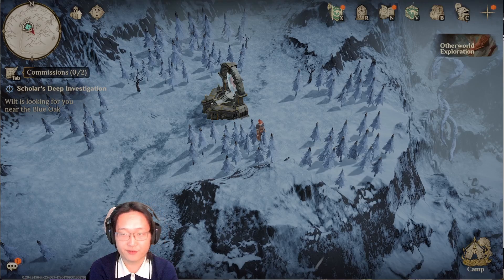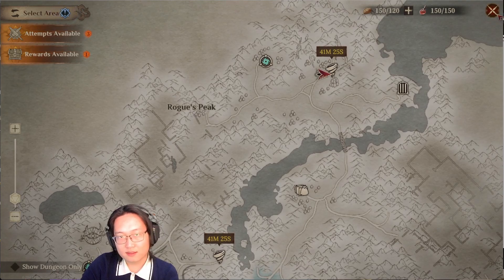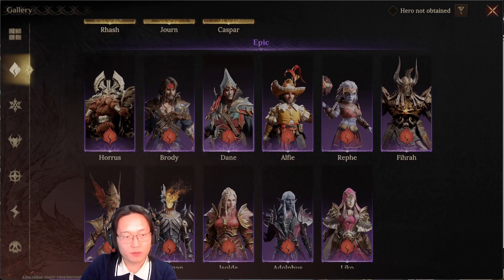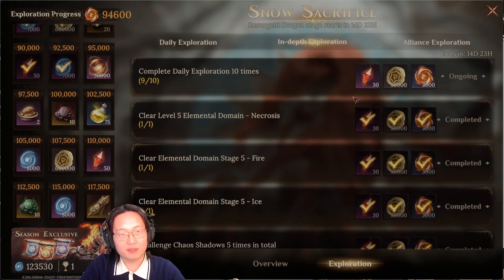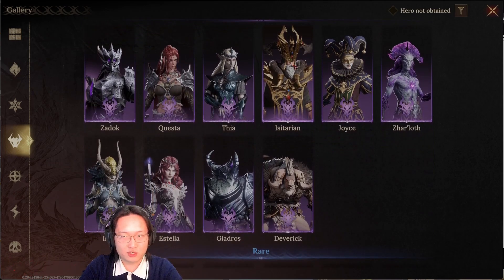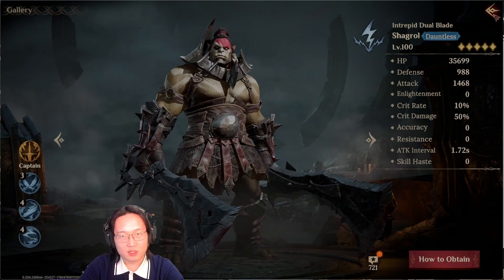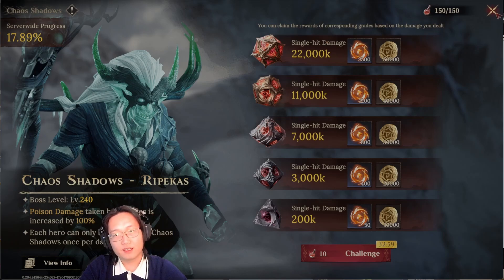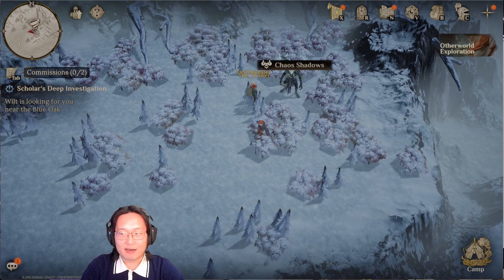The Best Way To Do Otherworld Exploration...Bump Up Your Progress | Dragonheir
Dragonheir is the second blockbuster product released by Nuverse, the distributor of Marvel Snap. It was revealed at Apple’s WWDC this year and has been adapted to Apple’s newest technology.

The game will be globally launched by Sep. 19th in different regions, adapting to local languages. It will be available on PC, Mac, and mobile devices (iOS & Android) with future releases on Steam and Epic.